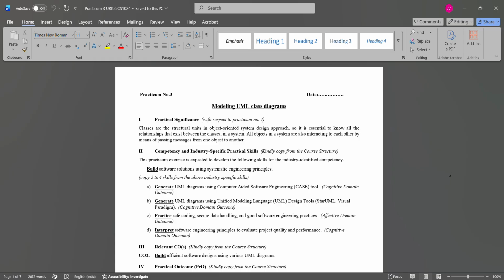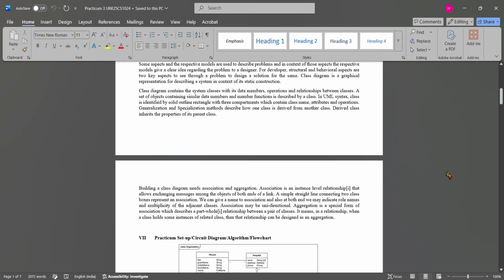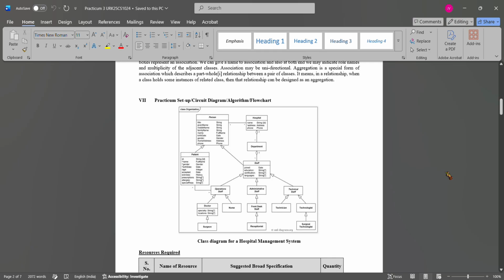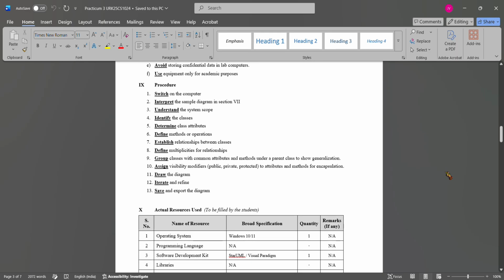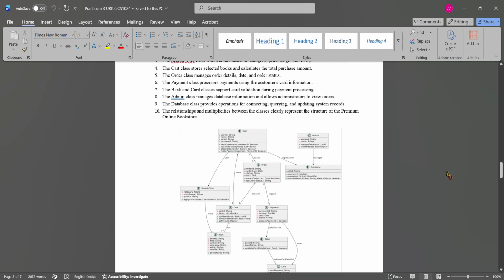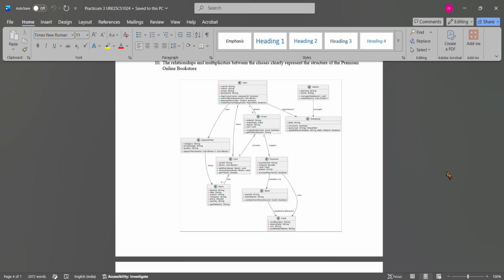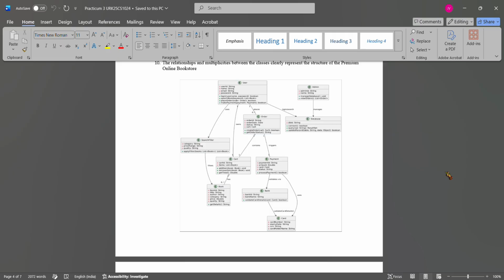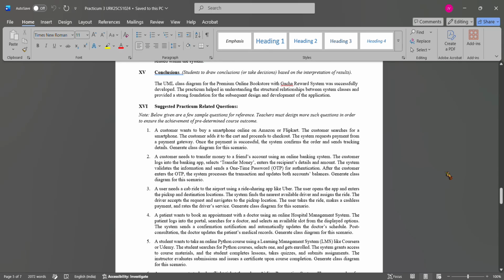Practicum 3 Video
Classes are the structural units in object-oriented system design approach, so it is essential to know all the relationships that exist between the classes, in a system. All objects in a system are also interacting to each other by means of passing messages from one object to another.